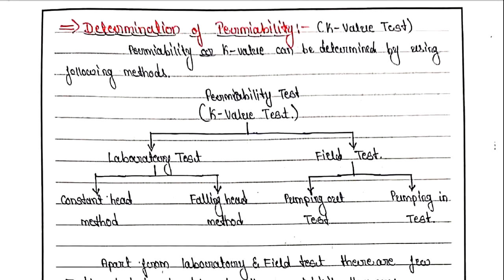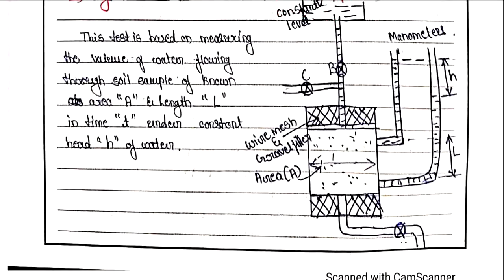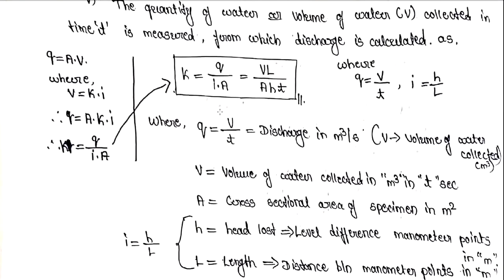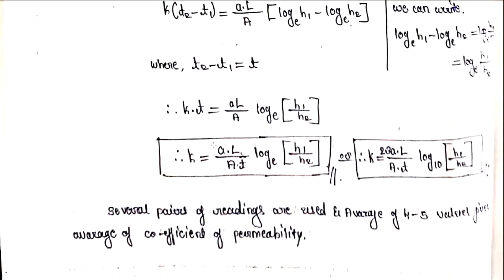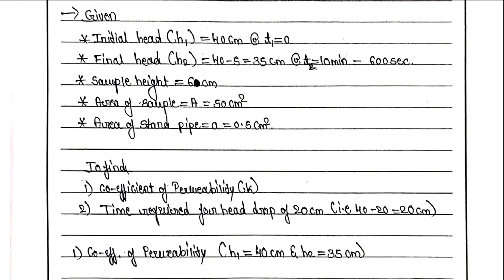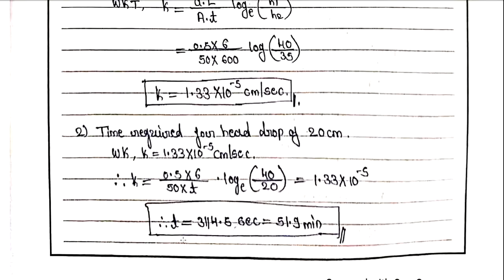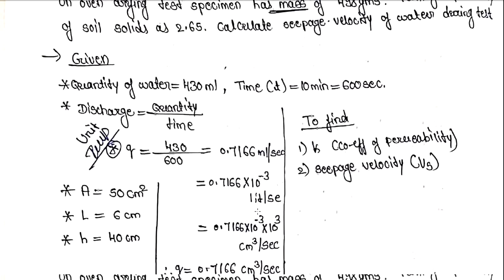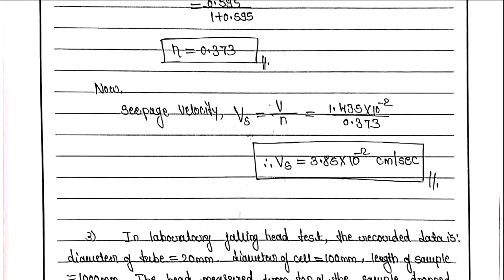M3 L16 Lab Methods to determine Permeability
Constant head method and variable head method